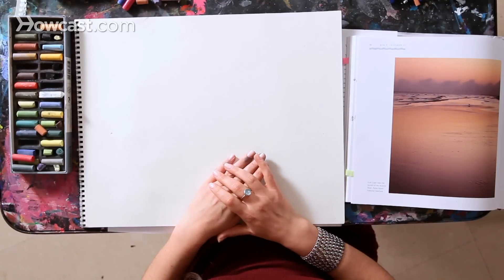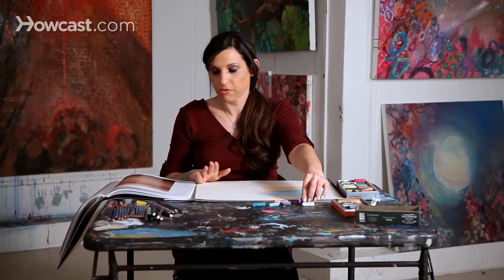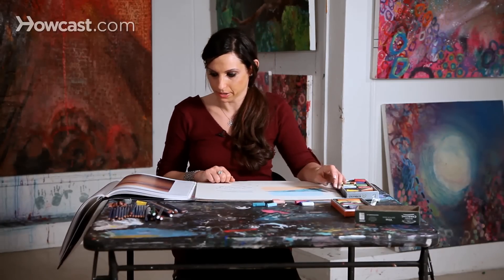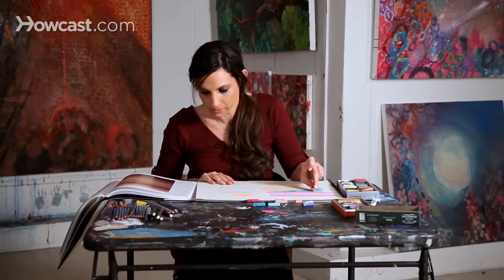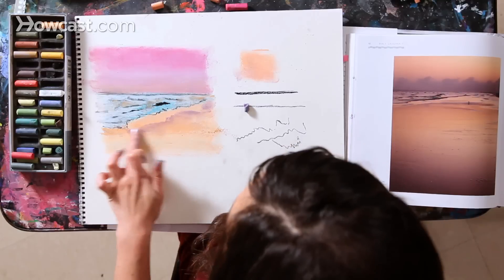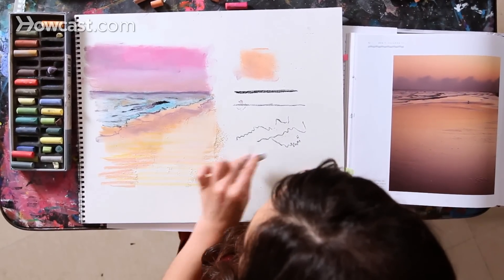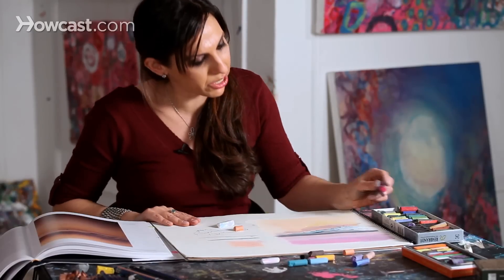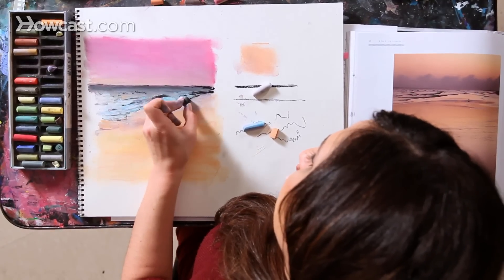How to Draw a Body of Water | Drawing Tutorials